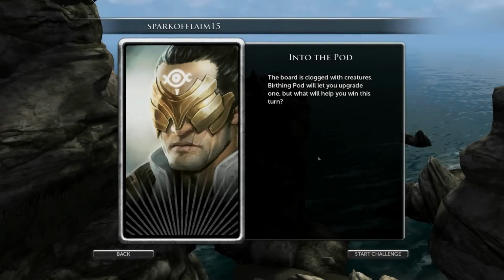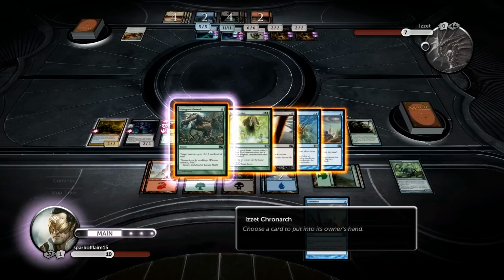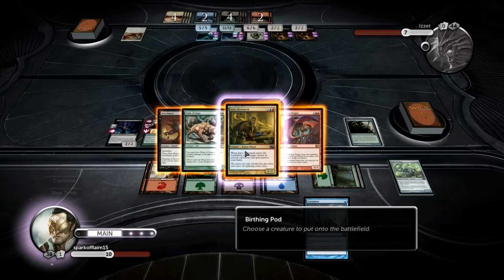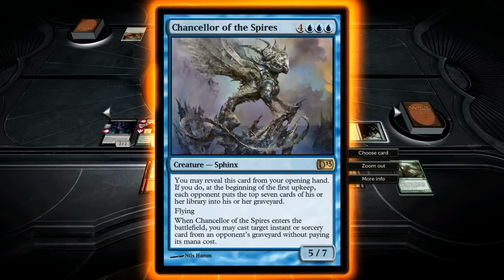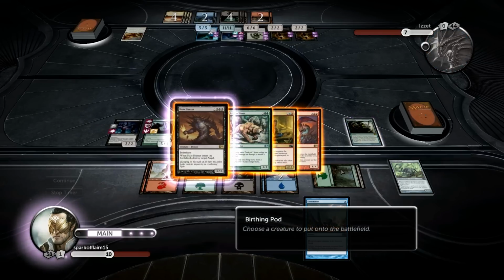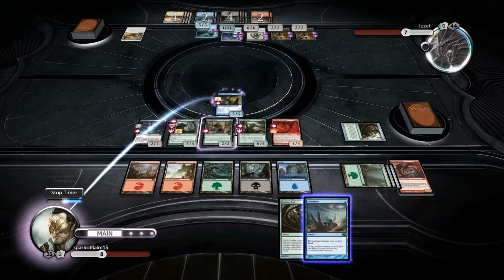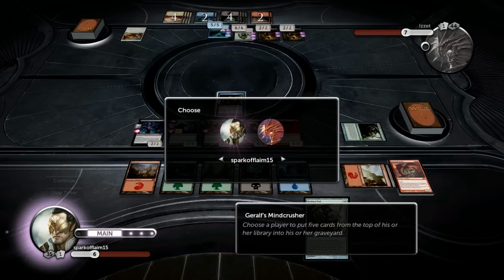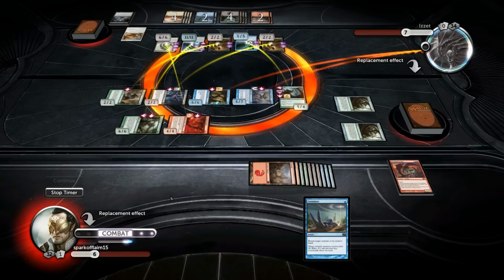Let's Play Magic 2013 - Expansion Challenge 5: Into the Pod!